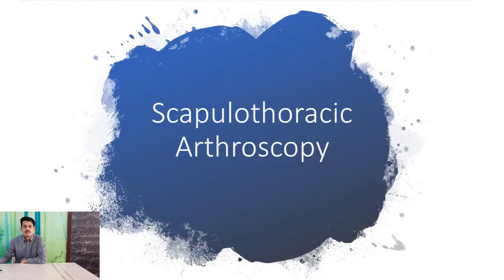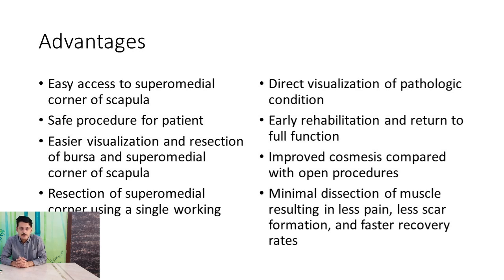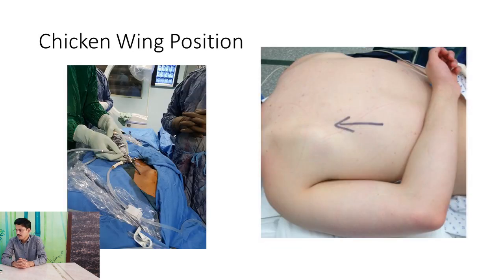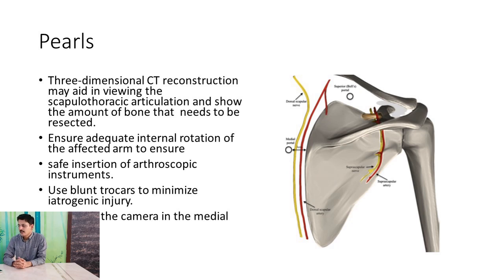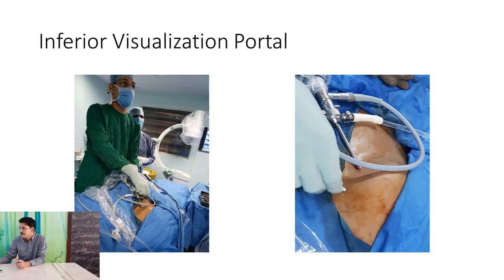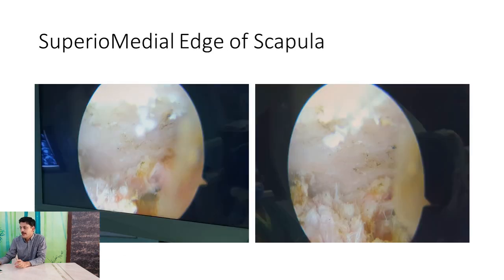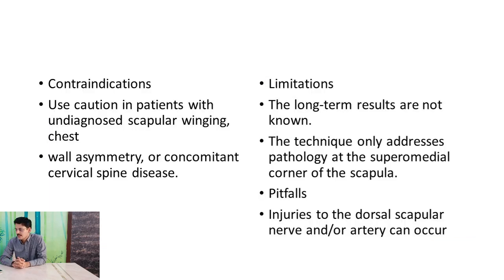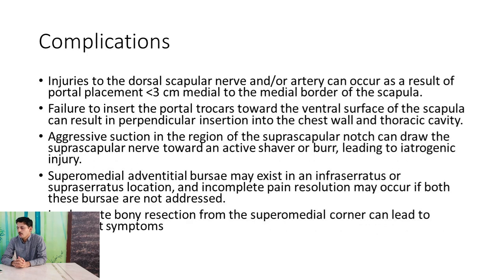Scapulothoracic Arthroscopy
A newer dimension it is a useful procedure to treat snapping scapula. The pathology is due to superomedial angle of scapula irritating the scapulothoracic bursa Dr Prathmesh Jain.
Advance Knee and shoulder Hospital
Ahmedabad